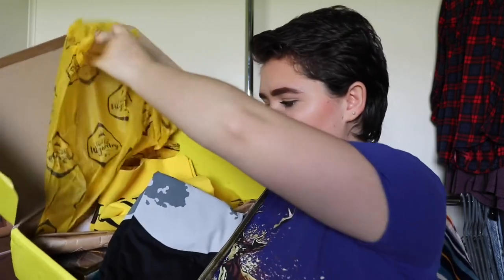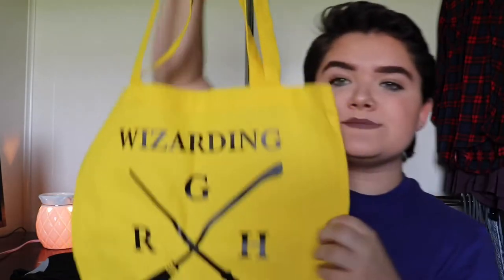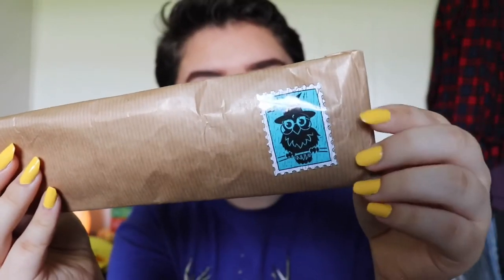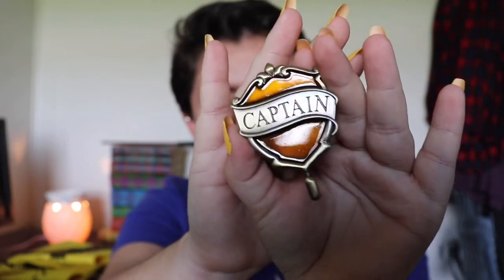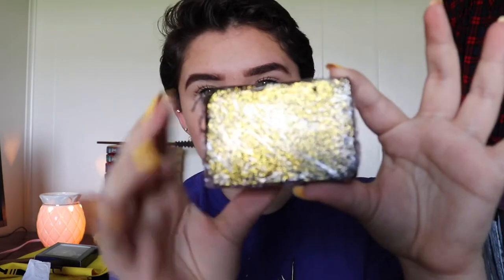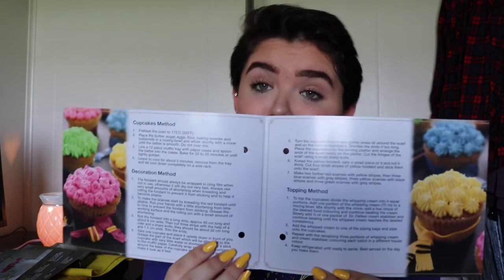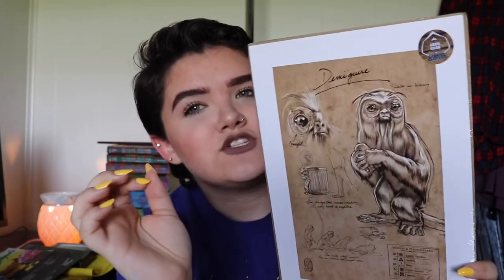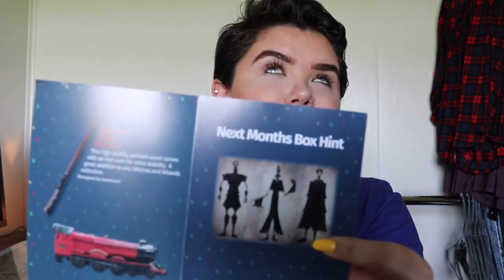HARRY POTTER -- GeekGear Wizardry Unboxing -- July 2018 | Ericah Haggard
I hope you all enjoyed this video. I'm sorry I've been gone and took a break.